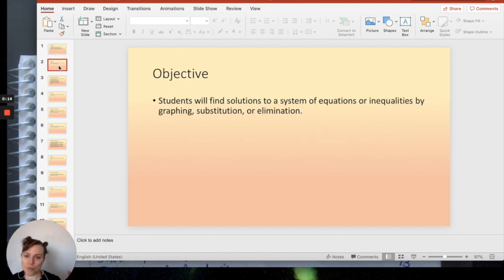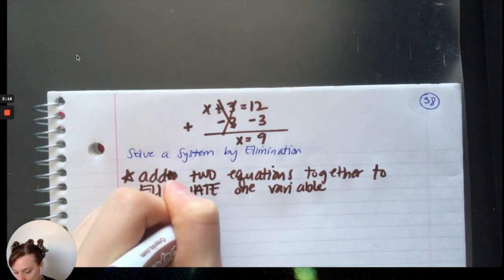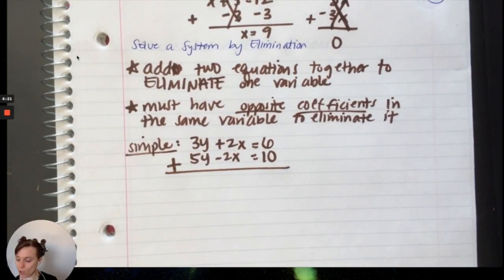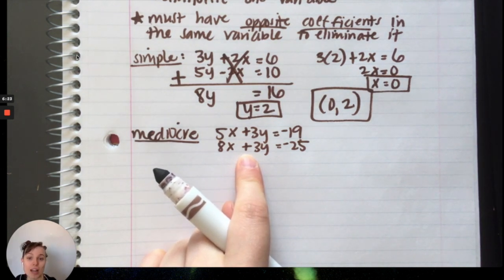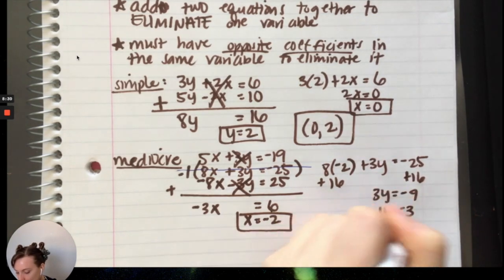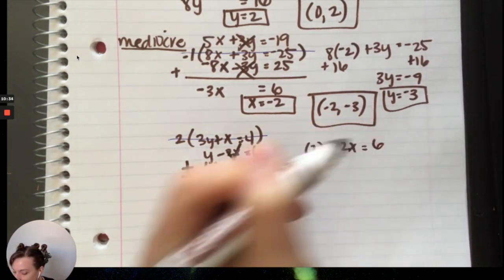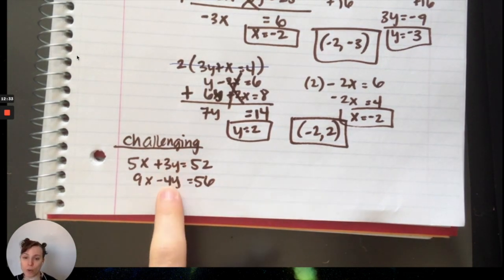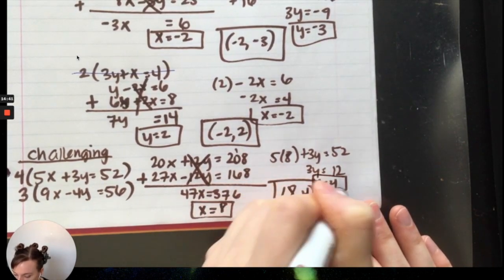Elimination for Systems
From Unit: Linear Systems